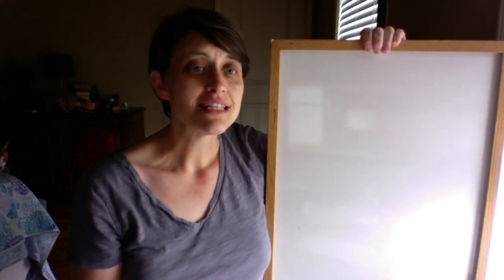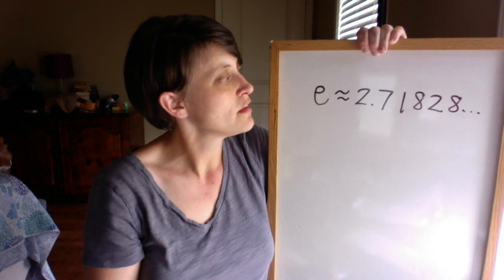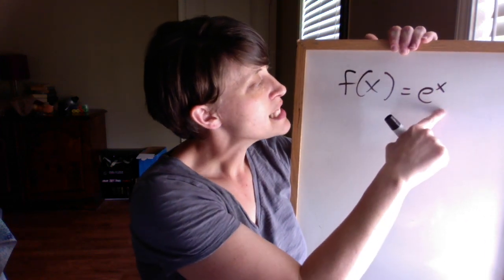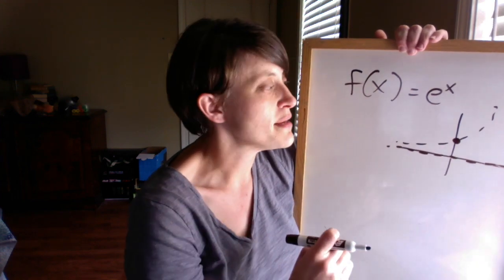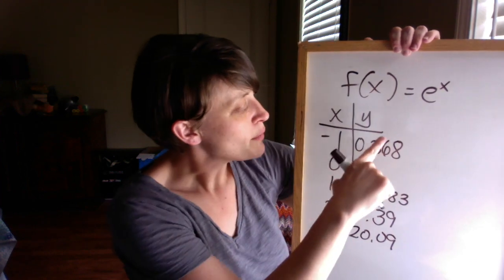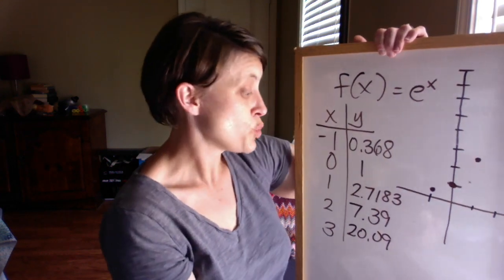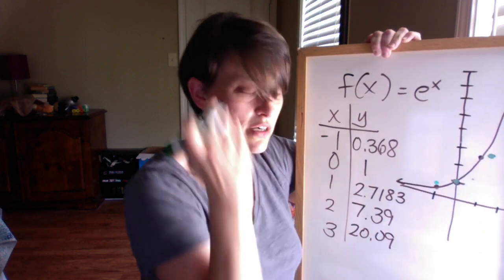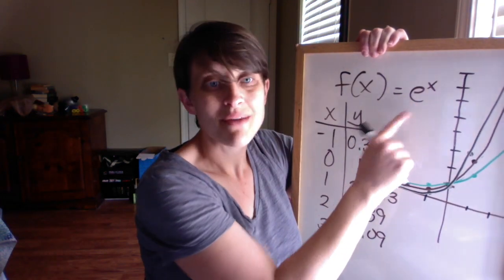Exponential Functions 2 (e)